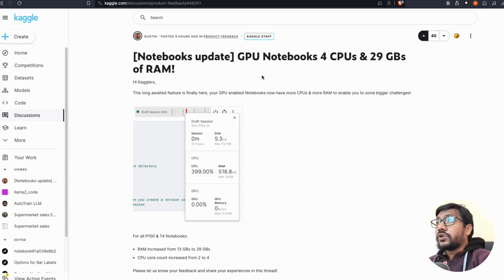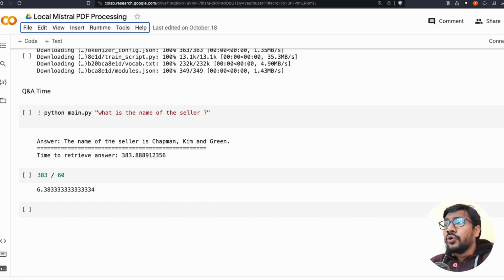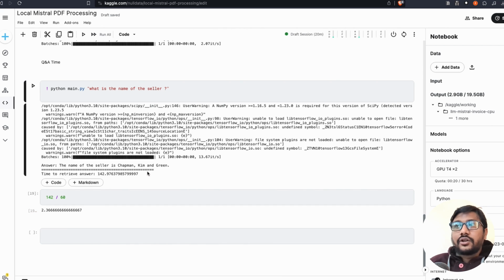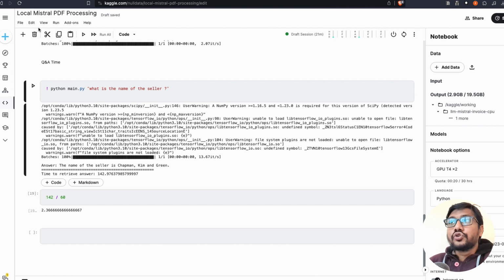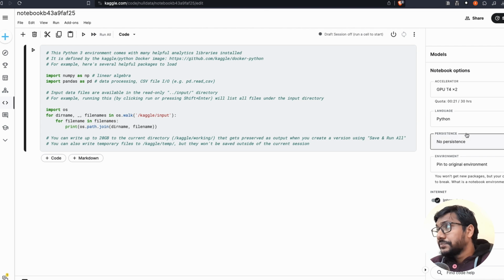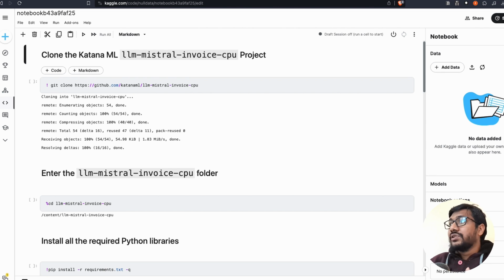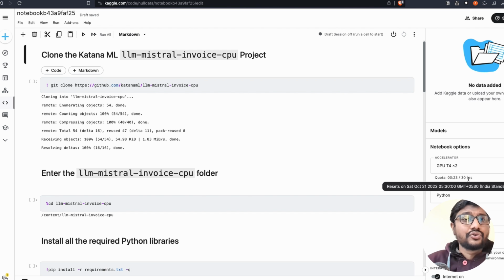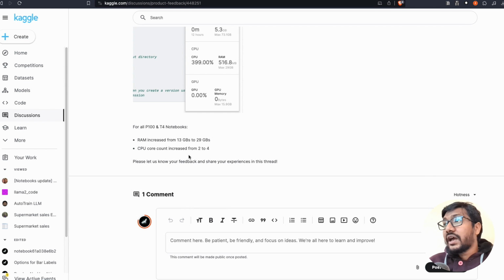Absolutely FREE, MASSIVE 29GB RAM GPUs from Kaggle!!!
your GPU enabled Notebooks now have more CPUs & more RAM to enable you to solve bigger challenges!
For all P100 & T4 Notebooks:
RAM increased from 13 GBs to 29 GBs
CPU core count increased from 2 to 4

This will turn out to be a great Google Colab Alternative with massive compute!